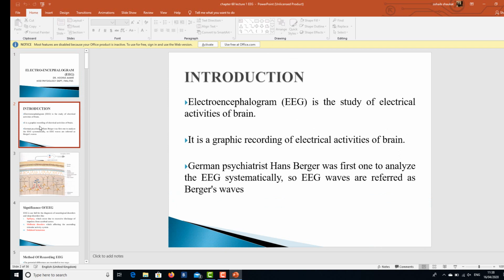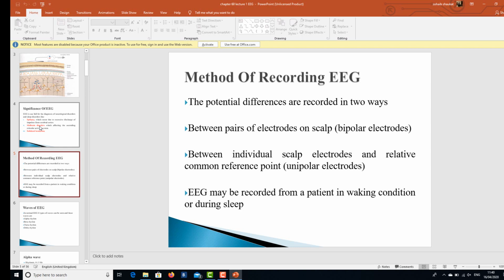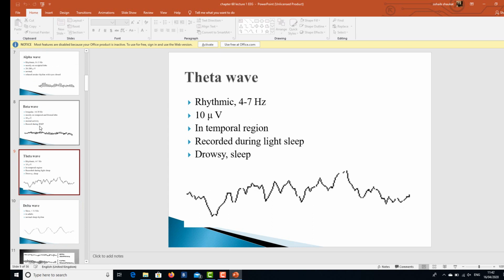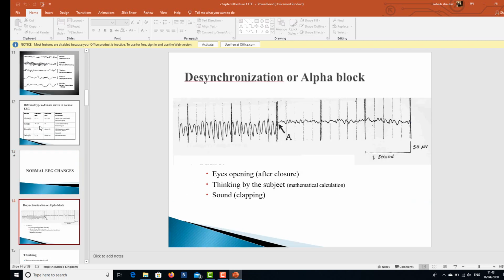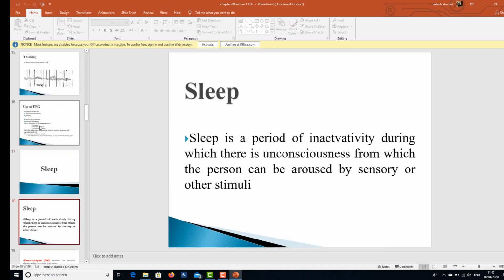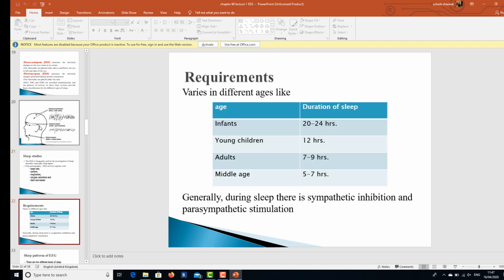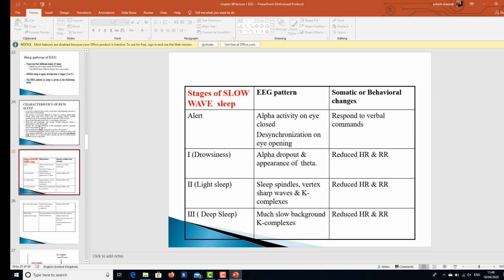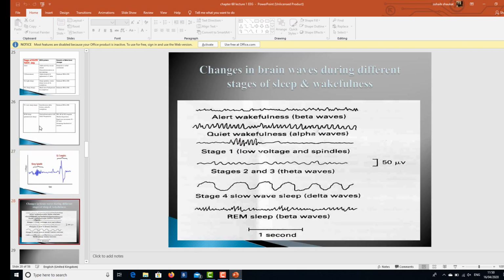Electro-Encephalogram (Part 1)